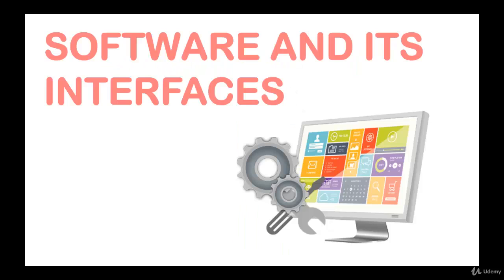Google Adsense For Beginners : Course Overview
Google Adsense For Beginners
Google Adsense Step By Step Guide For Beginners